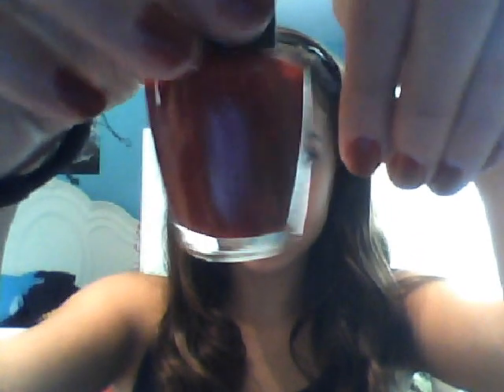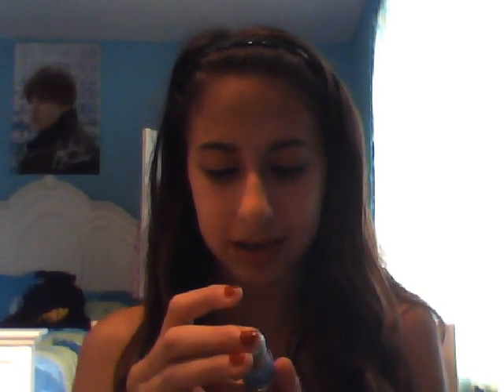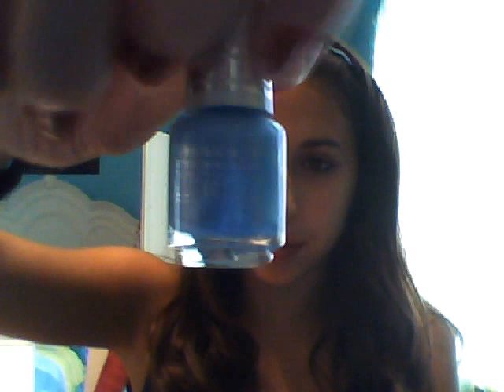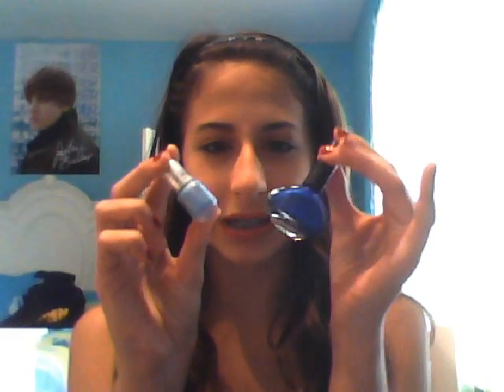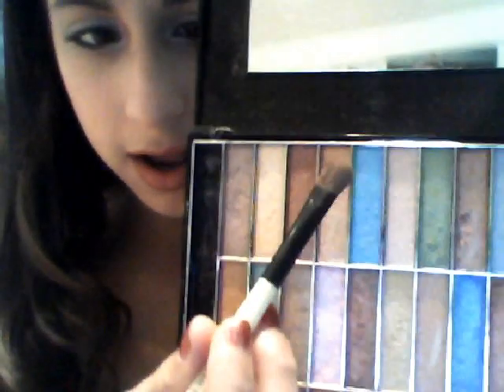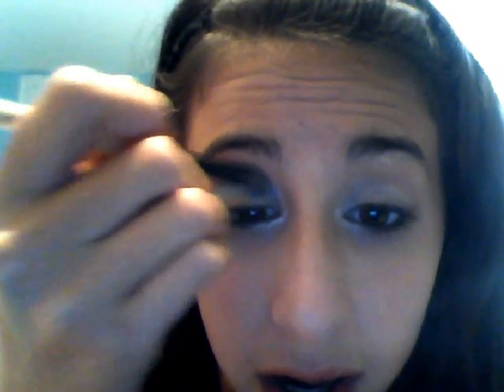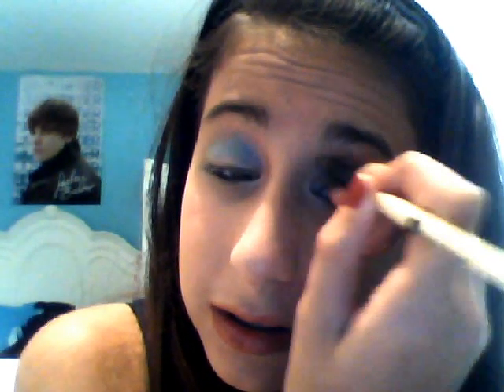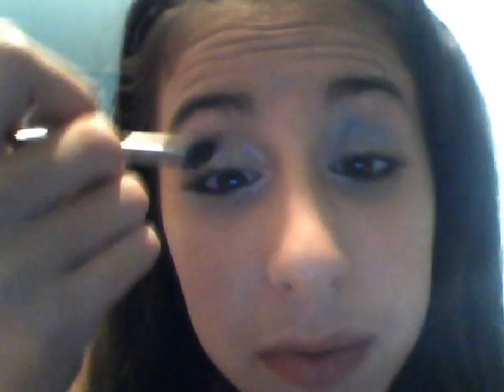Alice and Wonderland Halloween Makeup Tutorial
Shows you a Alice and Wonderland Halloween makeup tutorial.